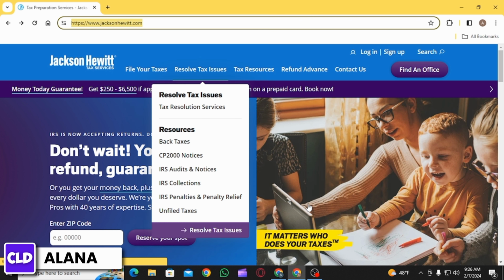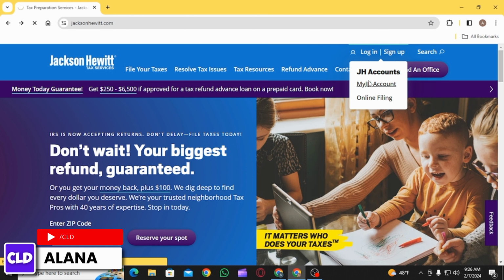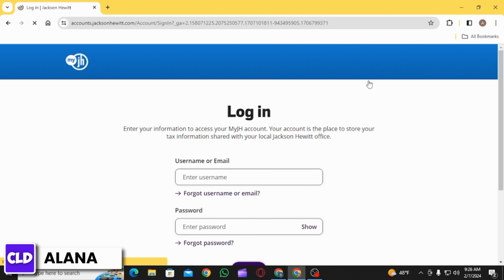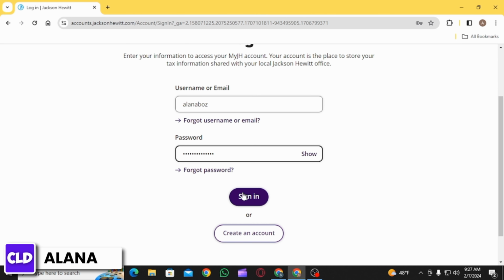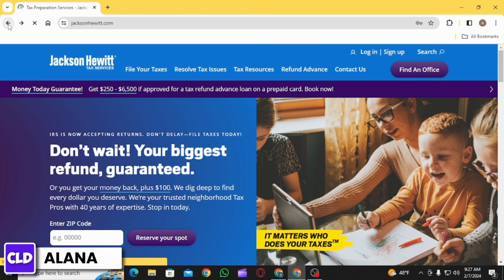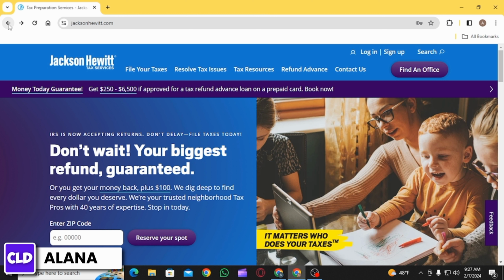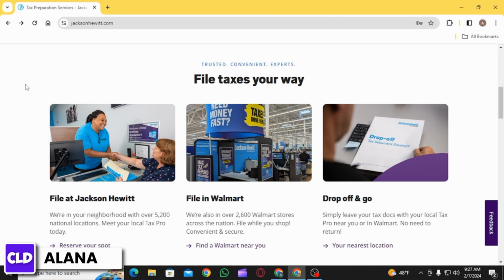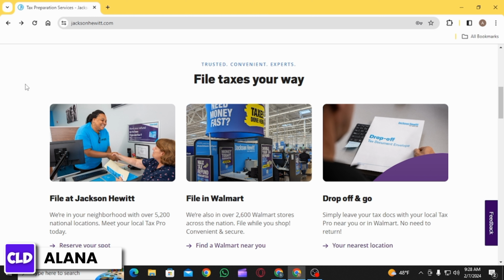How To Preview Your Tax Return Online On Jackson Hewitt (2024)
Tutorial On How To Preview Your Tax Return Online On Jackson Hewitt 2024

Previewing your tax return is a crucial step in the tax filing process, allowing you to verify all information is correct and complete. This tutorial will guide you through the process of previewing your tax return on Jackson Hewitt’s online platform for the 2024 tax year. Whether you're a seasoned taxpayer or new to online filing, our step-by-step guide will help you navigate Jackson Hewitt’s system with ease, ensuring your tax return is accurate before you submit it.

👋 Hello and welcome to Create Login And Delete! In today's tutorial, "Tutorial On How To Preview Your Tax Return Online On Jackson Hewitt 2024," we're focusing on how you can preview your tax return before final submission.

Key topics we'll cover:
1. **How To Preview Your Tax Return Online**: General tips and the importance of reviewing your tax return before submission.
2. **How To Preview Your Tax Return Online On Jackson Hewitt**: Specific instructions for previewing your tax return using Jackson Hewitt's online services.
3. **How Much Is Jackson Hewitt Charge to Do Taxes**: Insights into Jackson Hewitt’s pricing for tax preparation services, a vital consideration for users.

🔗 Have questions or need further guidance? We're here to help!

📱 Timestamps:

0:00 - Introduction
0:05 - Steps to Preview Your Tax Return
0:15 - Understanding Tax Preparation Fees